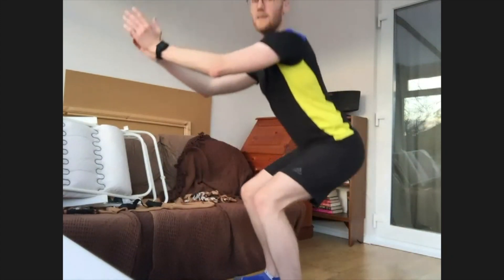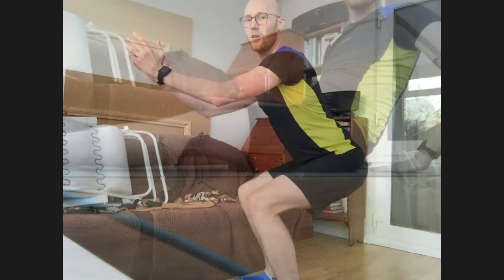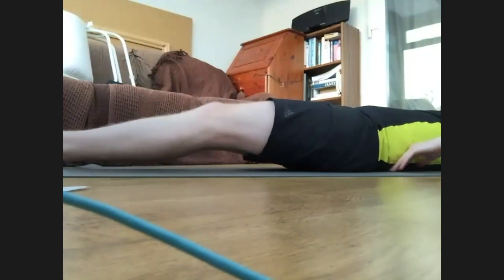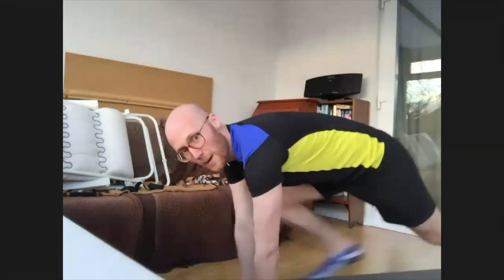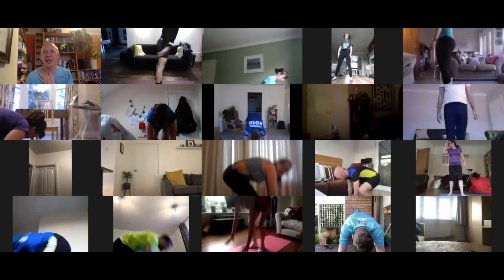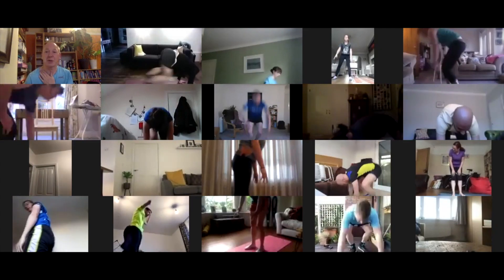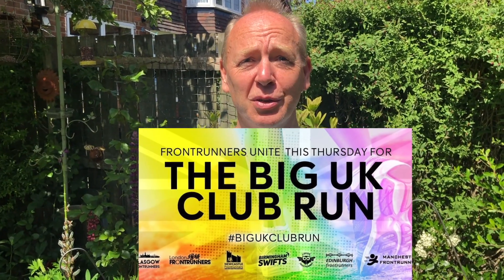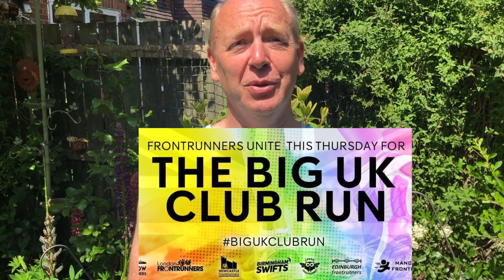2020 England Athletics Volunteer Award Winners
NFR won the "Running and Athletics @ Home" award 2020 for our efforts to keep everyone active during Covid...